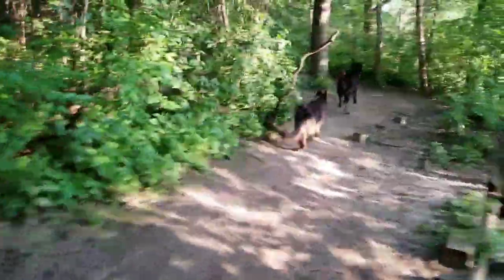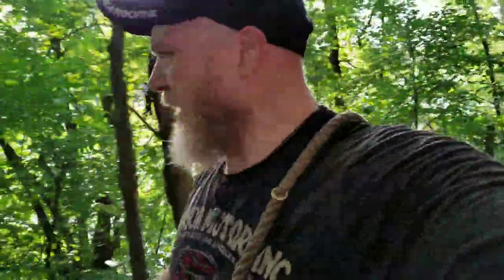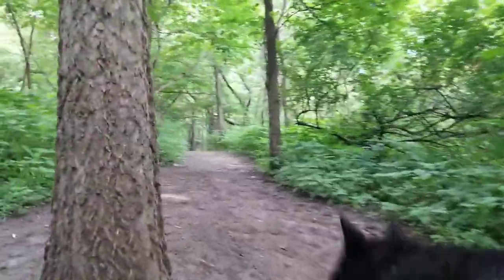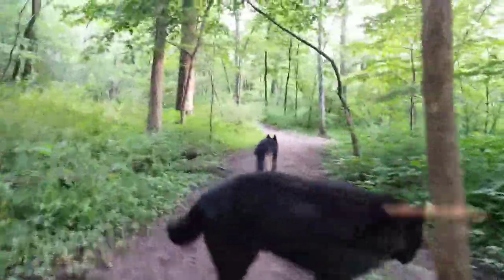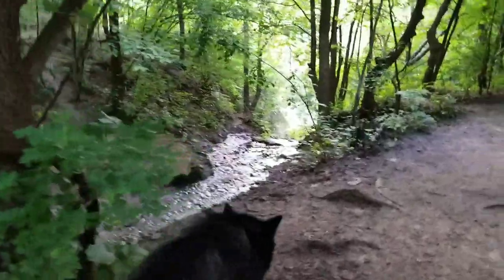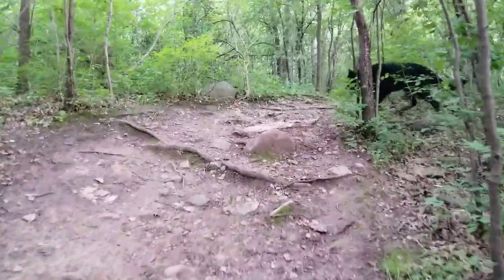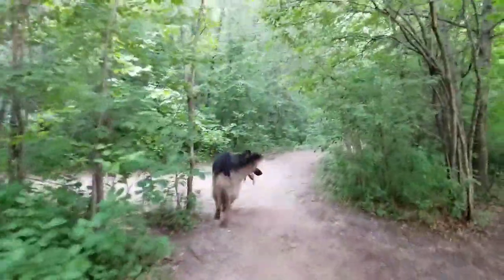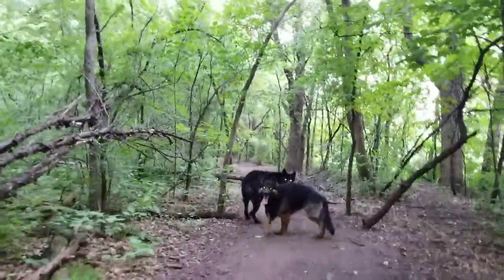Agartha Cave 4th Of July Hike With Shepherds (#4) - The Way Out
Footage from my 04Jul17 hike through the Mississippi River valley with my Blue Bay Shepherd Kurgan and my German Shepherd Lobo at sunrise. (part 4 of 4)

Agartha Cave can be seen in clip 3 of this 4 part series.

1. No, this cave doesn't go to the mythical inner earth world of Agartha. It is just a local cave that goes by the same name.

2. I don't go into the cave and shoot footage there because my dogs couldn't safely make the climb into the entrance.

3. Yes, I have been in that cave several times. Especially as a kid growing up and hanging out in the area. :-) 👍

*Agartha (sometimes referred to as Agartta, Agharti or Agarttha) is a legendary city that is said to reside in the Earth's core. Shamballa (also known as Shambalah or Shangri-La) is sometimes said to be its capital city. The mythical paradise of Shamballa is known under many different names: It has been called the Forbidden Land, the Land of White Waters, the Land of Radiant Spirits, the Land of Living Fire, the Land of the Living Gods and the Land of Wonders. Hindus have known it as Aryavartha (literally : The Land or Realm of The Aryans ; the Land of the Noble/Worthy Ones') - the land from which the Vedas come; the Chinese as Hsi Tien, the Western Paradise of Hsi Wang Mu, the Royal Mother of the West; the Russian Old Believers, a nineteenth-century Christian sect, knew it as Belovodye and the Kirghiz people as Janaidar. But throughout Asia it is best known by its Sanskrit name, Shambhala, meaning 'the place of peace, of tranquillity.'

The Entrances

There are allegedly several entrances to the Kingdom of Agharta throughout the world: Some are planetary grid points - indwells and outwells of energy.

•Kentucky Mammoth Cave, in south-central Kentucky, US.

•Manaus, Brazil

•Morona-Santiago in Ecuador, discovered by Juan Moricz.

•Mato Grosso, Brazil - City of Posid

•Iguazu Falls, border or Brazil and Argentina

•Mount Epomeo, Italy

•Himalayan Mountains, Tibet - the entrance to the underground city of Shonshe is allegedly guarded by Hindu monks

•Mongolia - the underground city of Shingwa allegedly exists beneath the border of Mongolia and China

•Rama, India - beneath this surface city is a long lost subterranean city, they say, also named Rama

•Great Pyramid of Giza

•King Solomon's Mines

•North and South Poles

•Mount Shasta, California - the Agharthean city of Telos allegedly exists within and beneath this mountain

•Dero Caves - Atlantean link